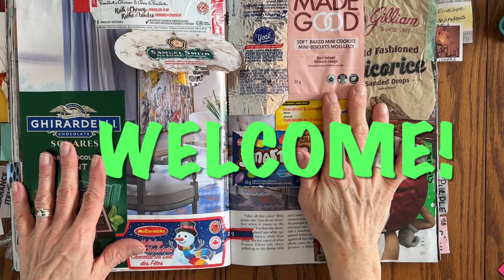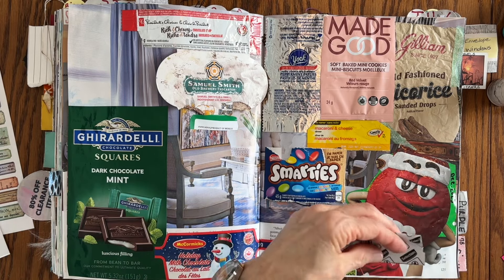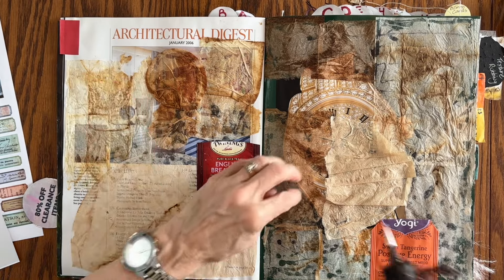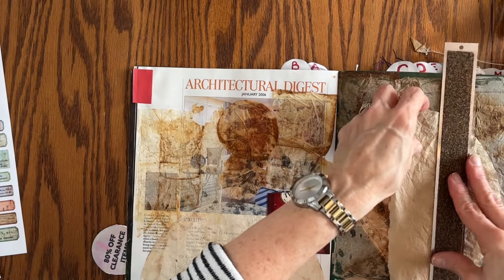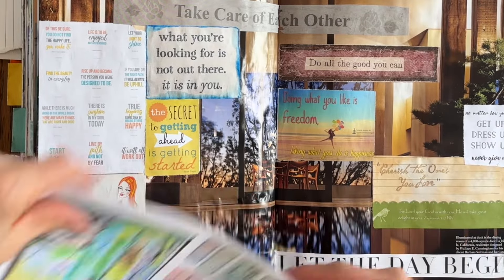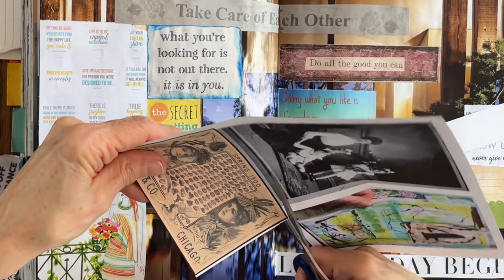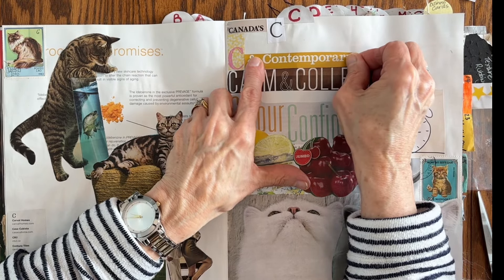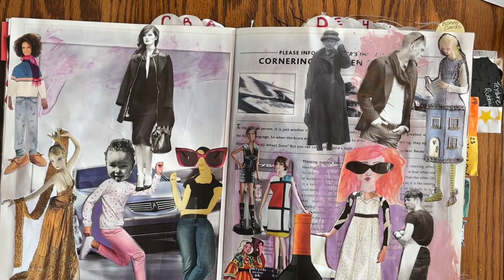EASY to CREATE ~ GLUE BOOK FOR NO REASON SERIES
Welcome!  I love being able to CREATE in my GLUE BOOK while away from home. I’m getting closer to being finished and will share when I’ve completed the pages in the final flip through.